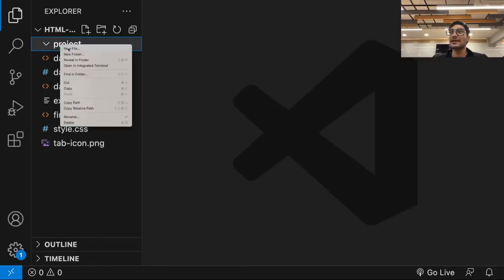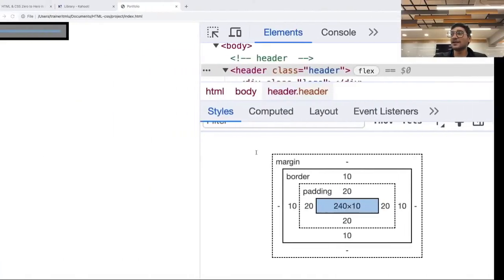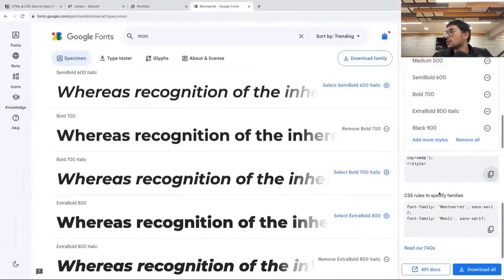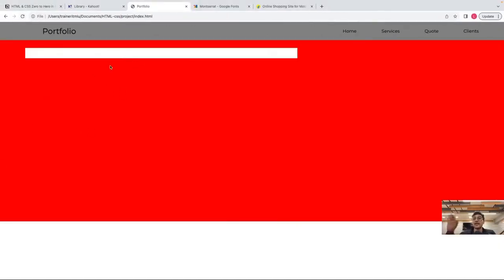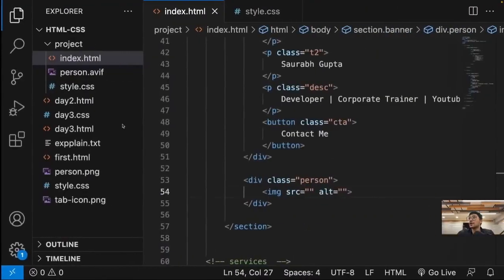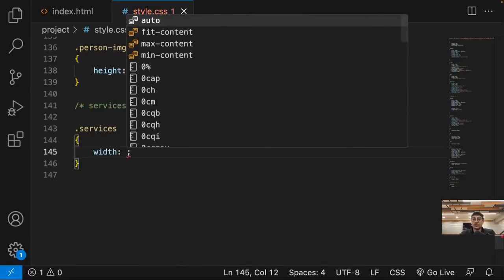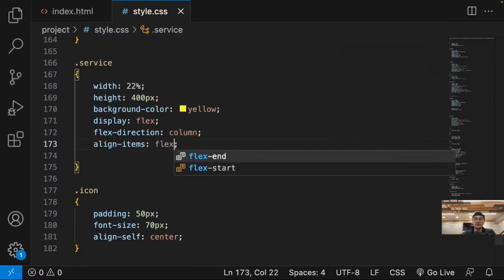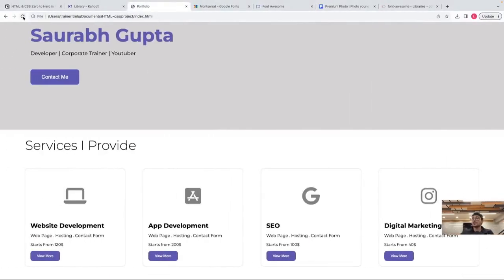Day 5 | Let's Build s Portfolio | HTML & CSS Zero to Hero 5 Days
Registration ✍🏼, Attendance ✔️, LU Coins 🪙, Certificate📜 Everything is in one place, Everything is in ONELINK